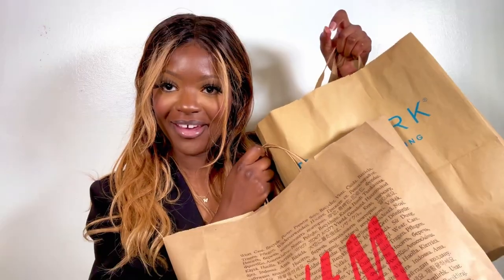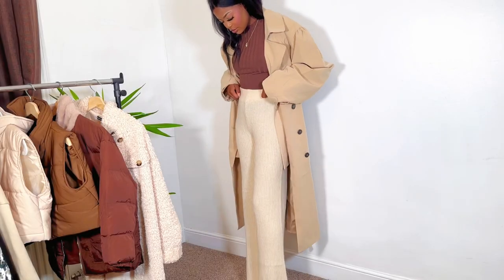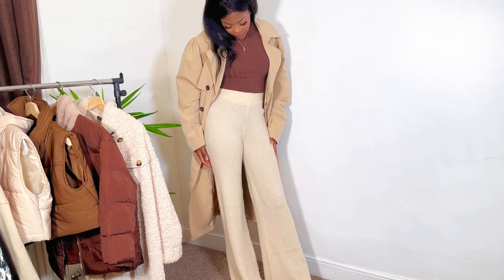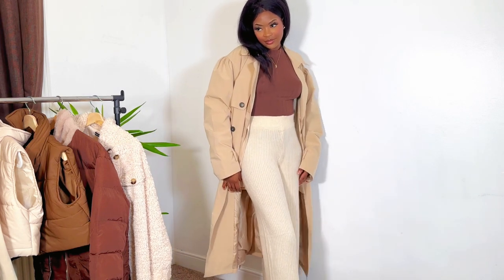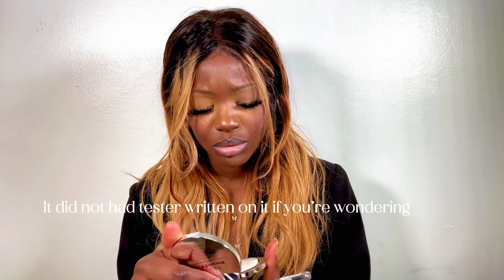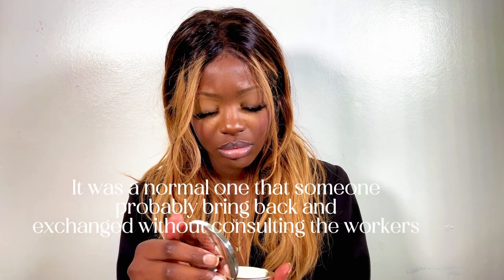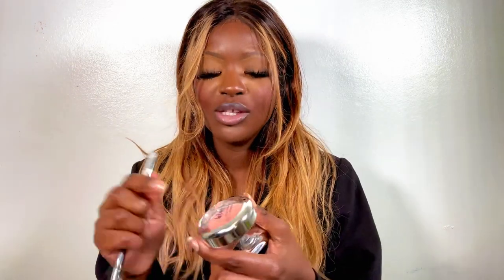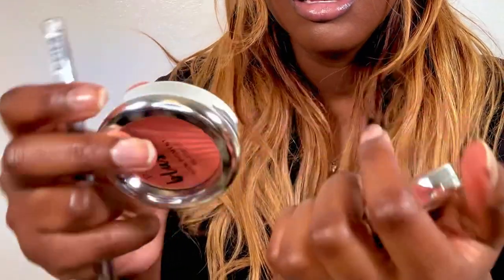H&M PRIMARK EARLY SPRING HAUL 2023 try on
Welcome to another weeks video with Kate deluxe. Today I will be doing early spring H&M & Primark haul

We’ve all been miserable in the heart of winter and I know am not the early one who’s ready to welcome spring !! And it’s weather !!!

I hope you enjoy this video as much as I did making it just for you guys 🫶🏽

Love you guys to the moon and back 🤍

FOLLOW ME ELSEWHERE, ( if you lots 🫶🏽)

This is in aid to supporting the continuation of the channel 🫶🏽

NEEWER LIGHTS

FULL SIZED TRIPOD

HANDHELD TRIPOD

WIRELESS MICROPHONE

DO NOT OWN ANY RIGHTS TO MUSIC
PLAYED

MY PREVIOUS VLOG VIDEOS

About Me:
Uk base
New mom

00:12- INTRODUCTION

01:30 - OUTFITS

01:51 - TRY ON HAUL

05:08- START OF STYLING HAUL

07:49 - WHAT YOU WOULD LEARN

15:50 - SPECIAL ANNOUNCEMENTS

Zara bomber jacket
Ginger synthetic wig
Zara haul
Zara haul 2023
Haul
Spring haul 2023
Clothing haul 2023
H&M haul
Fashion haul
Massimo Dutti haul
Massimo haul